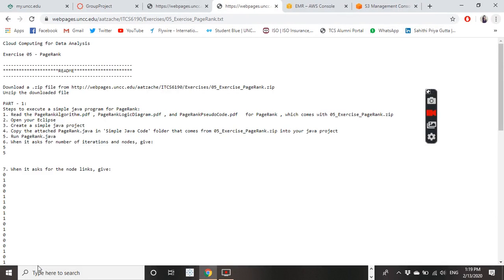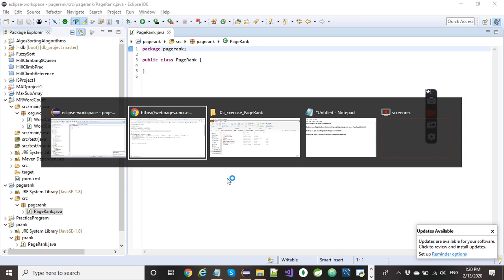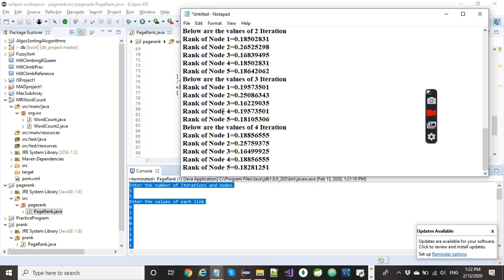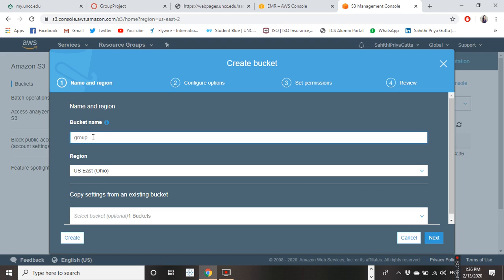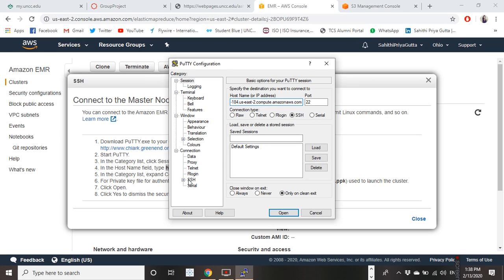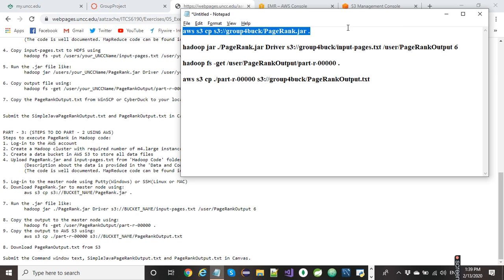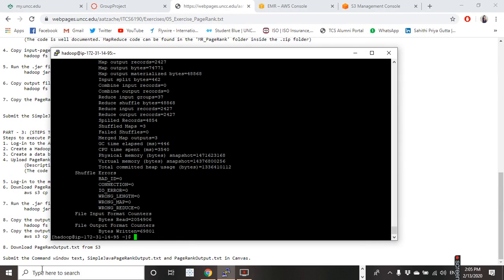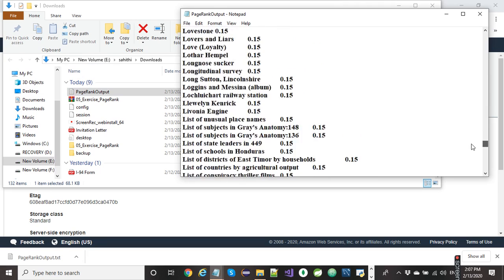Video: Exercise05_PageRankProgram_DEMO_07